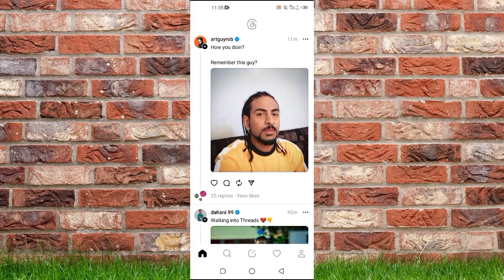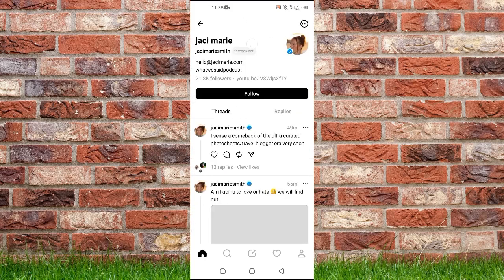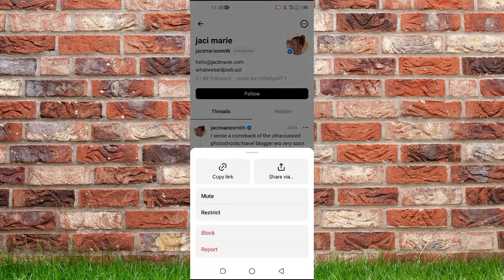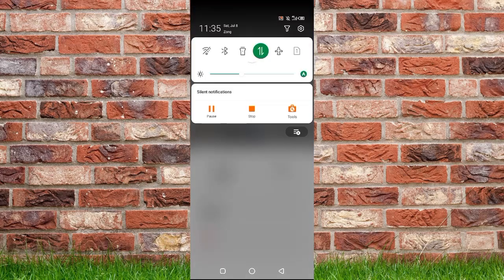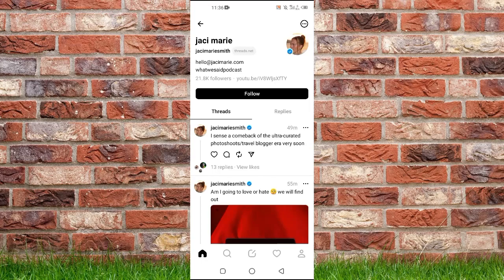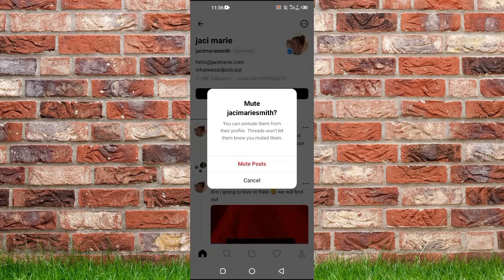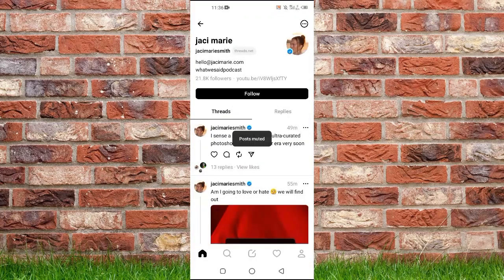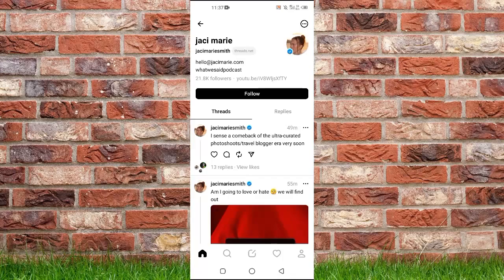How To Mute An Account On Threads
THREADS instagramthreads Learn how to mute an account on threads app by instagram.